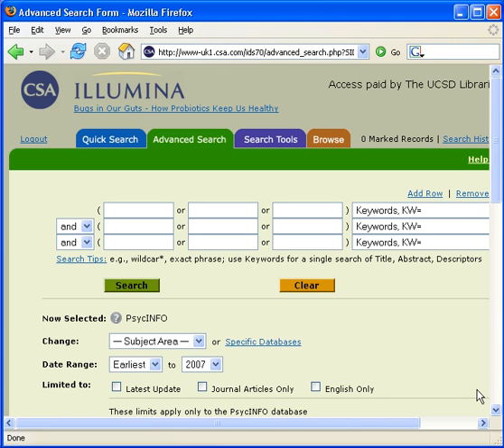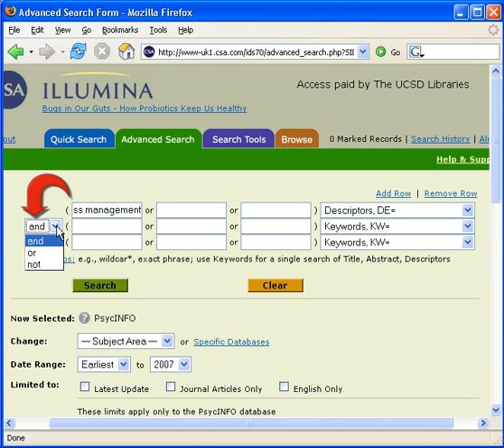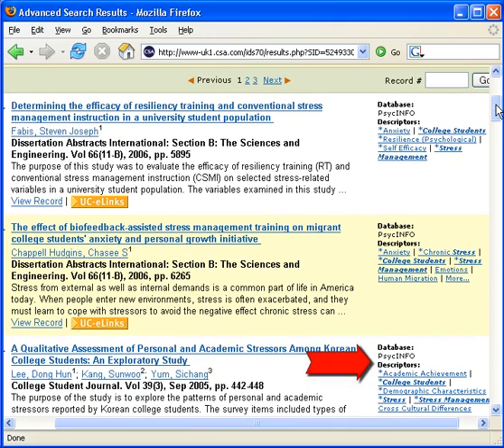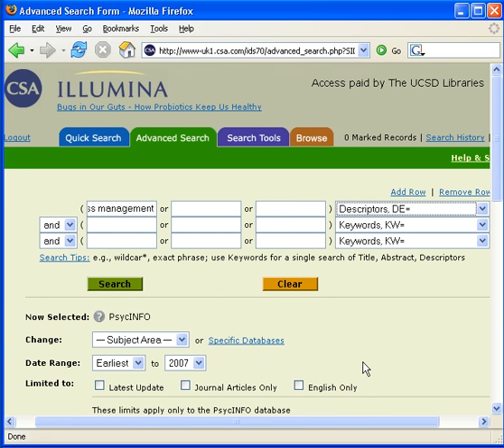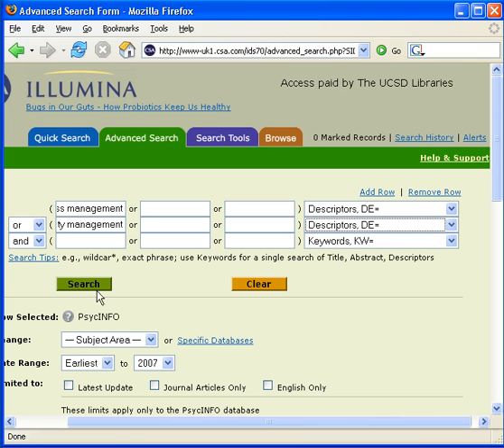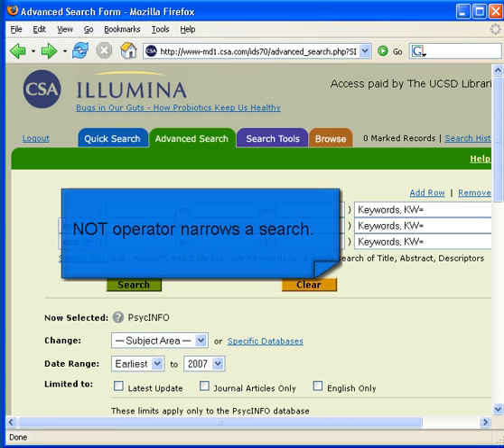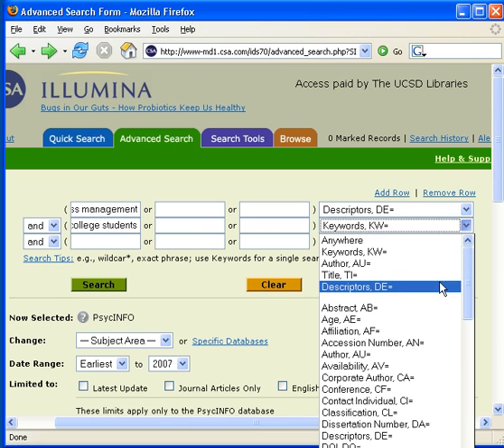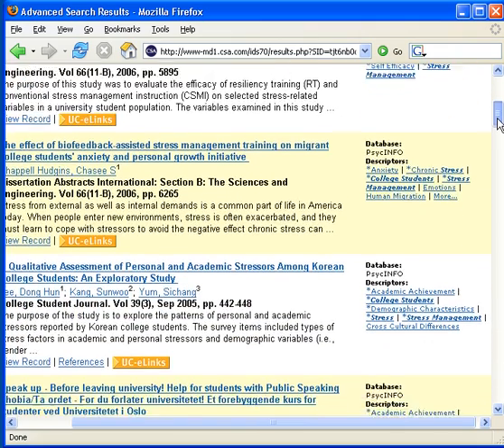Boolean searching in PsycINFO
How to do Boolean searching in UC San Diego (UCSD)'s PsycINFO database